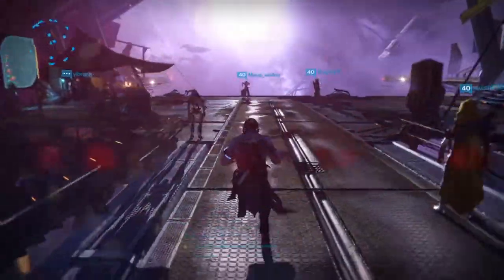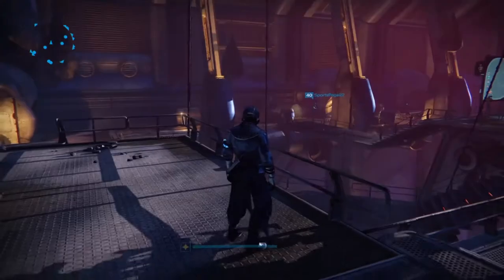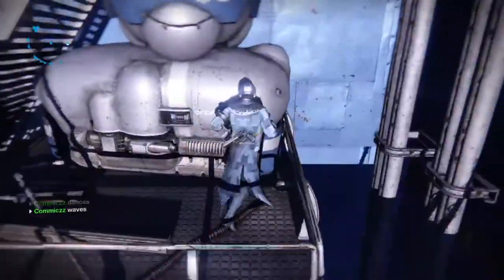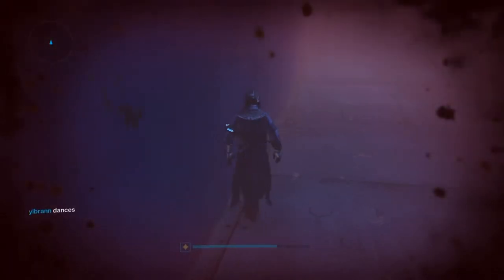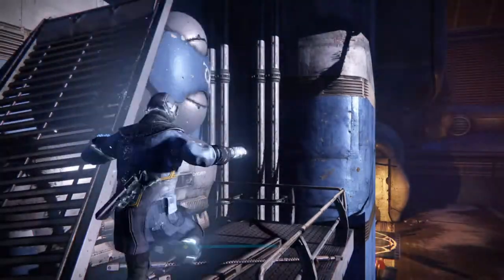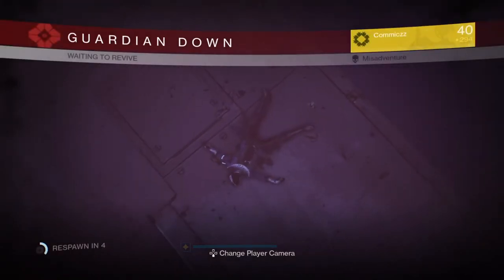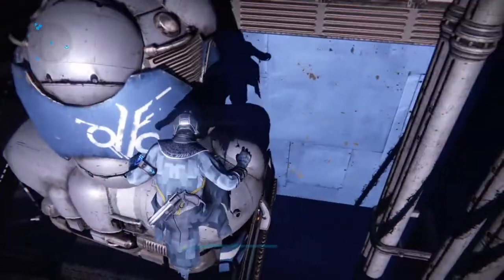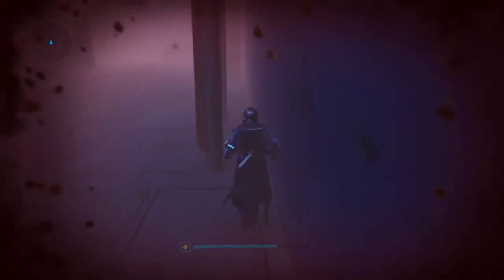Comicz: REEF GLITCH | Destiny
/GLITCH GUYS\